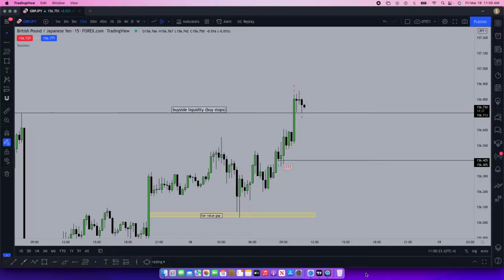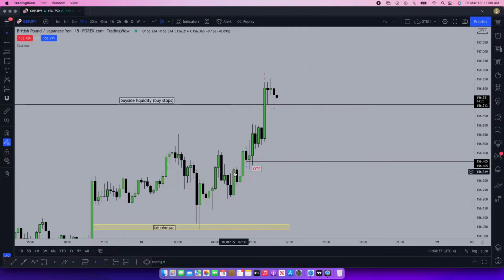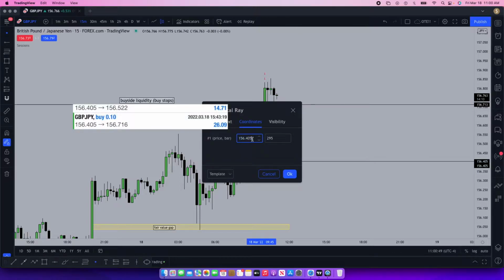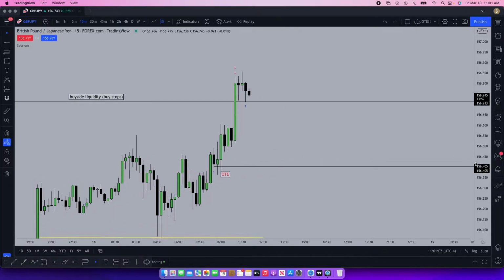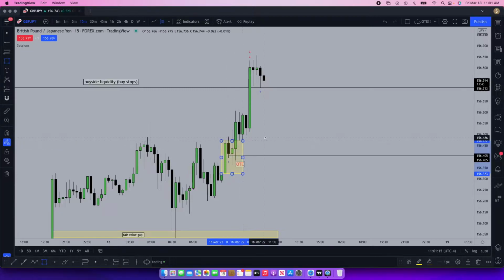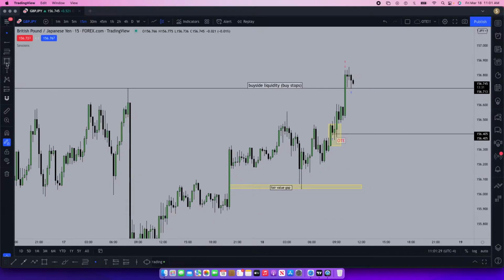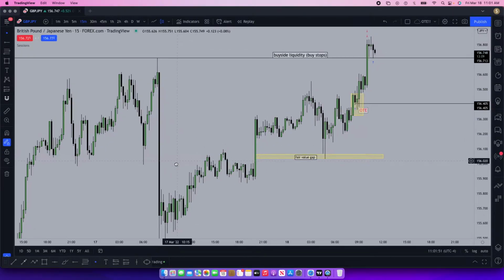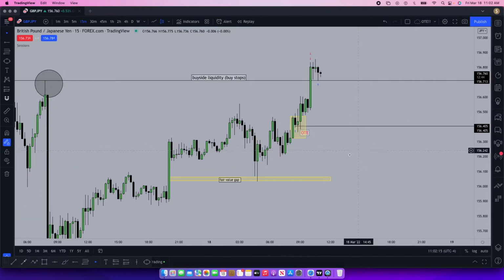ICT Trade Breakdown GBPJPY OTE SETUP !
Do you see what I see ?